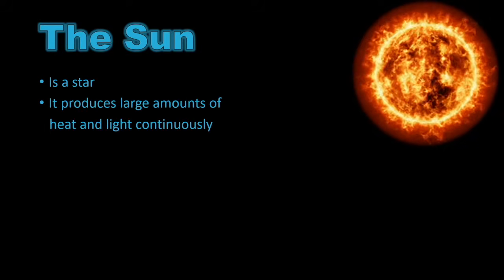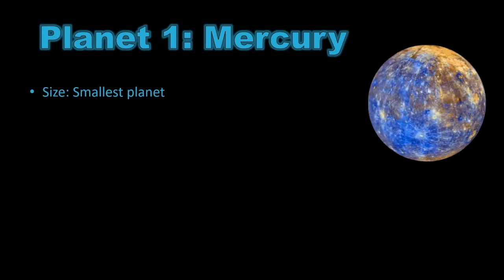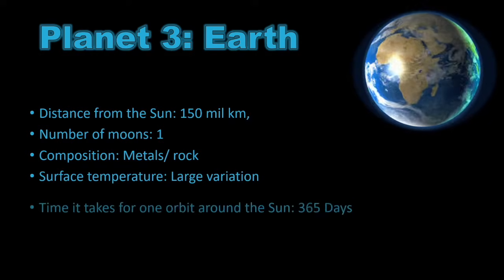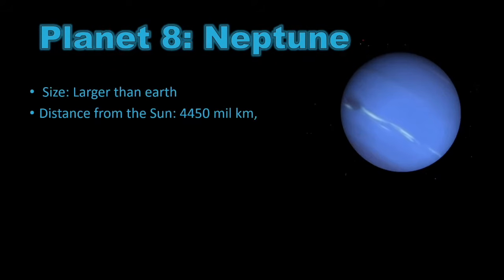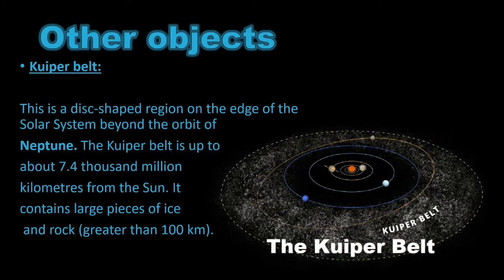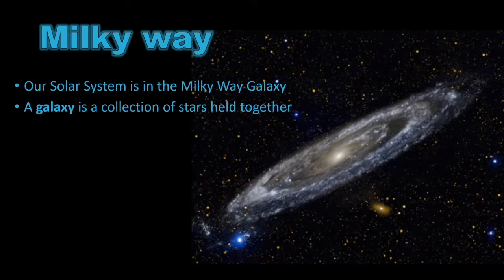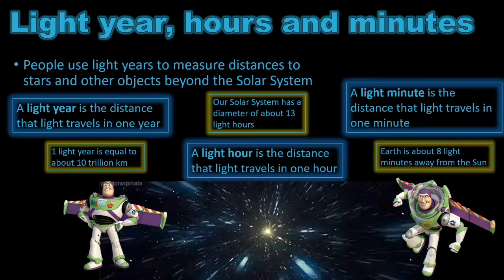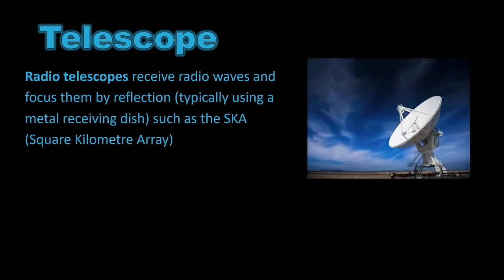Gr 8 NS - Physical Science - Planet Earth and Beyond